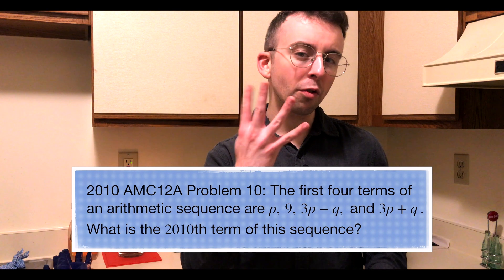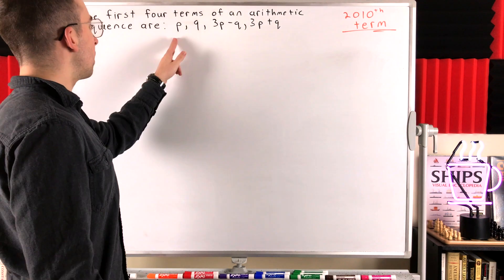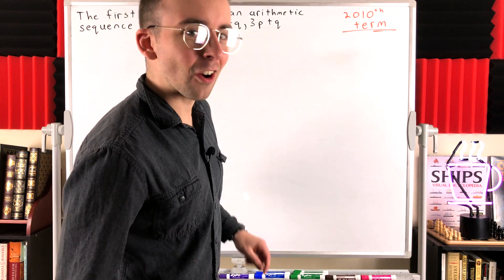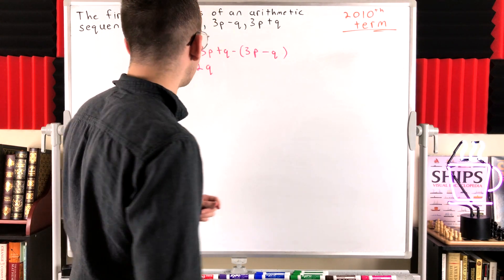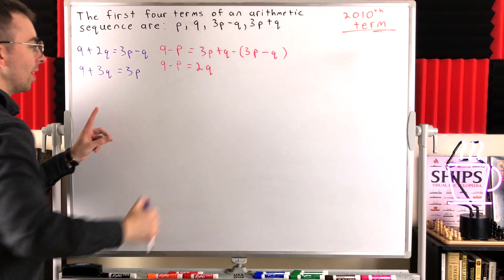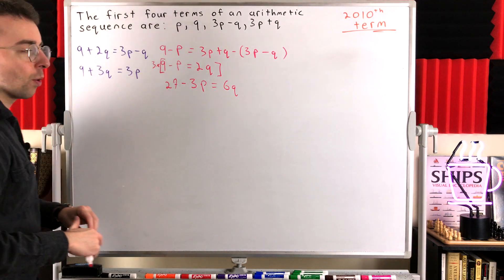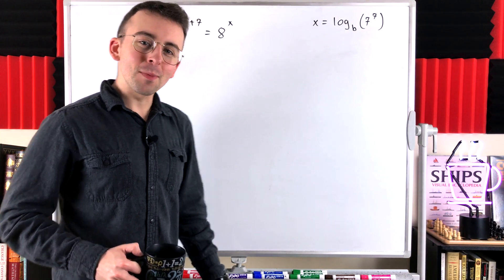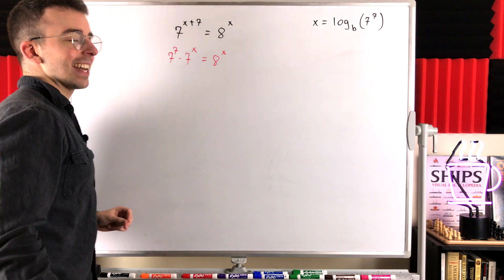An Arithmetic Sequence and Logarithm Problem [AMC 2010 12 A Problems 10&11]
Today we solve problems 10 and 11 from the 2010 AMC 12 A exam. These are from the high school level American Mathematics Competition. Problem 10 is about an arithmetic sequence. We're only explicitly given one term of the sequence, but we also have some other information we can use to solve for the first term, and the common difference between terms, to then find the 2010th term! Problem 11 gives us an equation involving an exponential variable, and tells us the form that the solution of the equation takes. We then have to use our knowledge of logarithms to find the base of the log in the solution!

0:00 The Intro
0:56 The Titlecard
1:06 The Entrance
1:12 The Sip
1:15 The Problem
13:39 The Dance
13:48 The End

Math olympiad problems, all sorts of other math competition problems, and more challenging math problems are soon to come in future episodes! The International Math Olympiad, MATHCOUNTS, the Putnam Exam, AMC, and more! What problem do you want to see next?